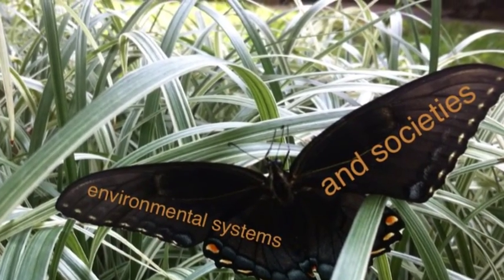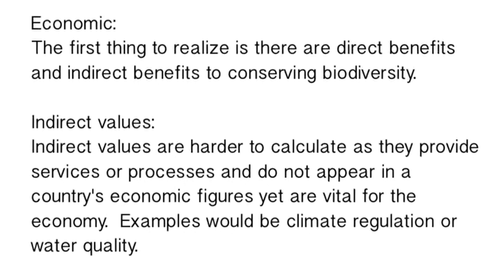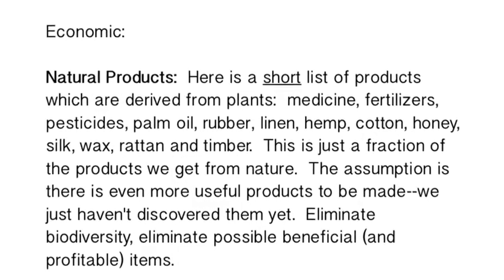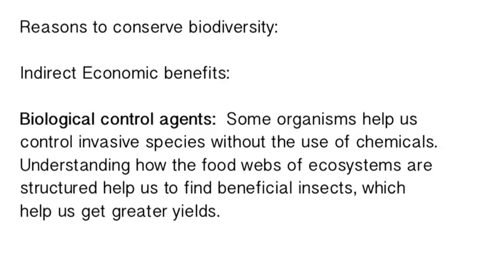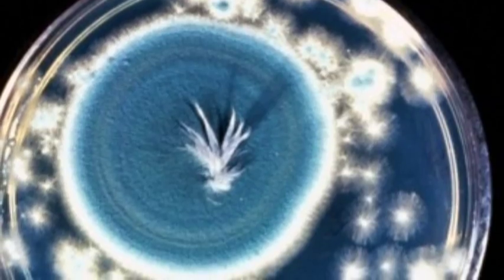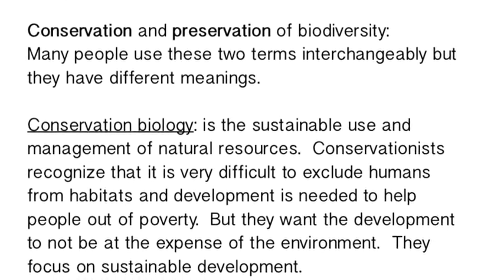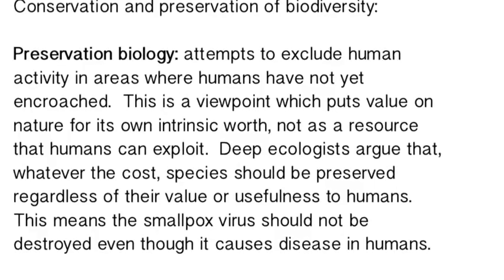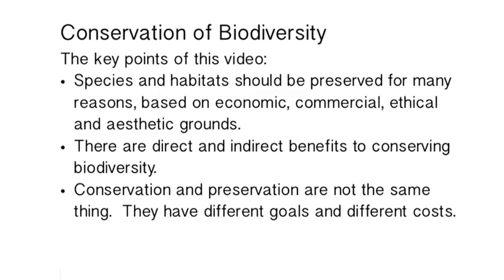Conservation of biodiversity part one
Discussion about the different reasons we protect biodiversity.